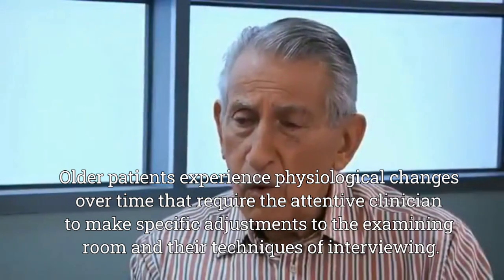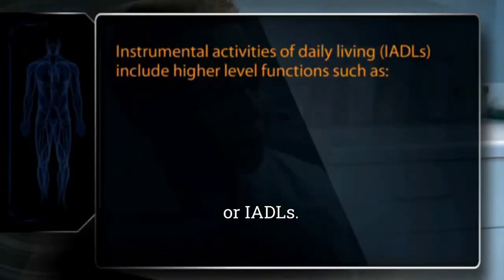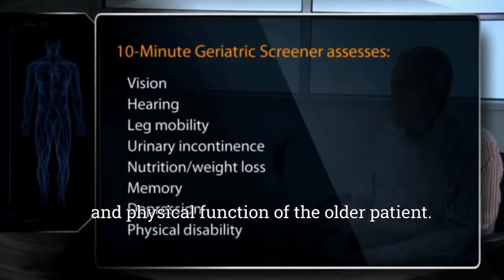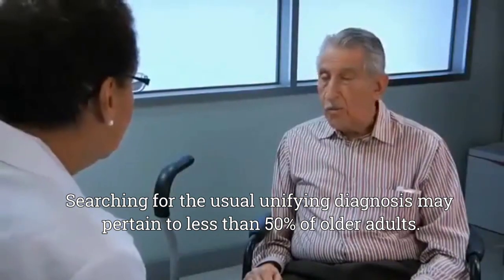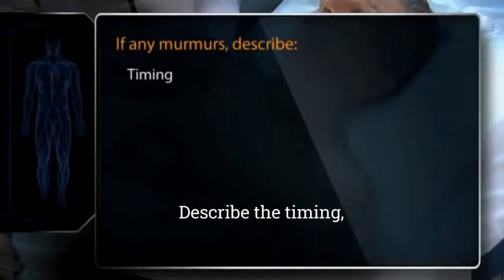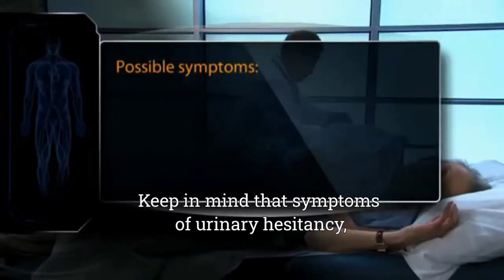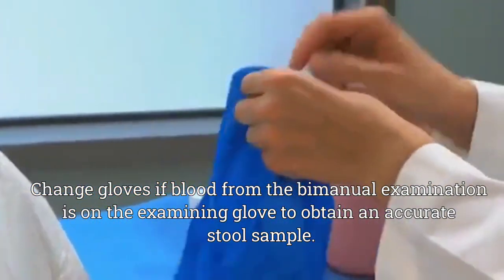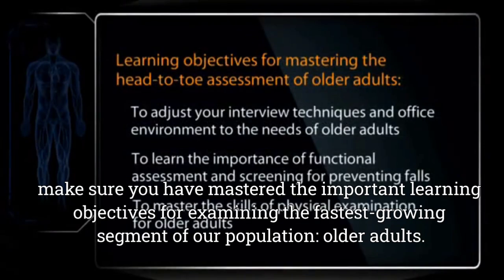Macleod's Physical Examination Older Aldult Head to Toe Assessment OSCE Guide 2016